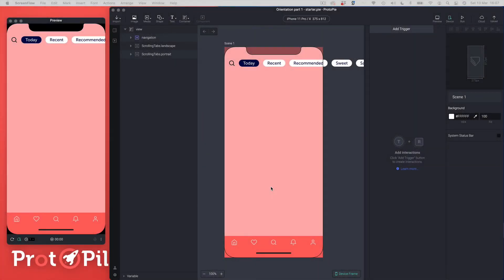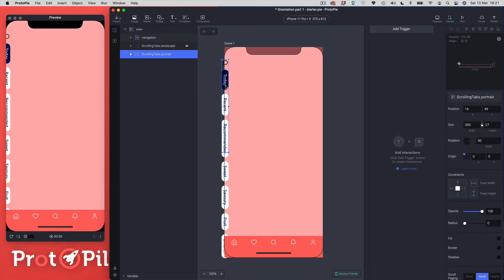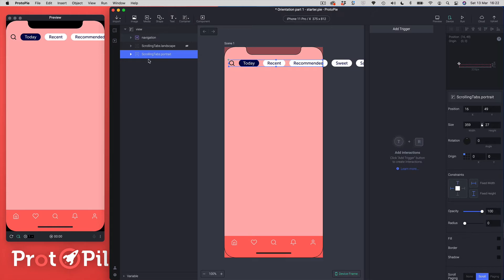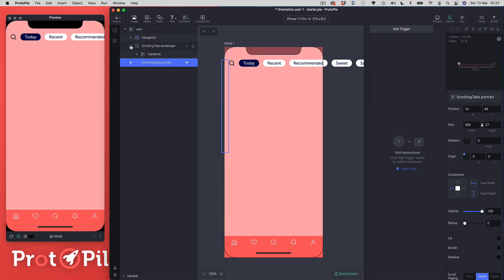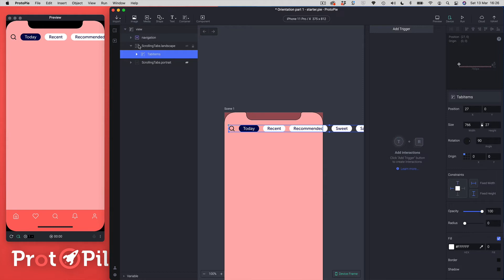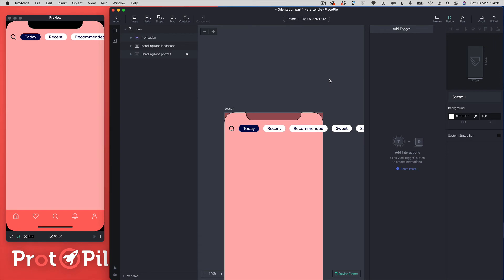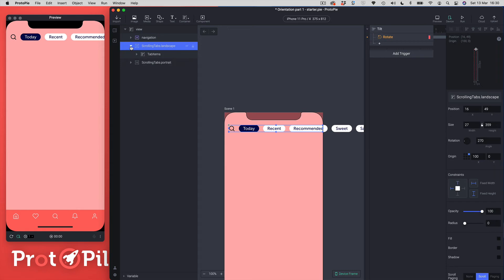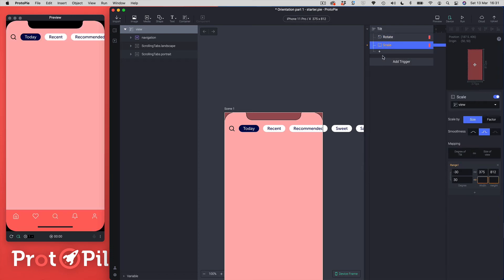Orientating from portrait to landscape in ProtoPie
In this video we delve into how to create orientation switching using ProtoPie's tilt trigger. Tilt uses the device accelerometer to trigger actions. Out of the box ProtoPie doesn't support orientation switching so we need to overcome some hurdles to make this work.